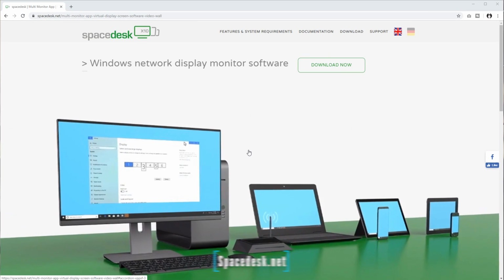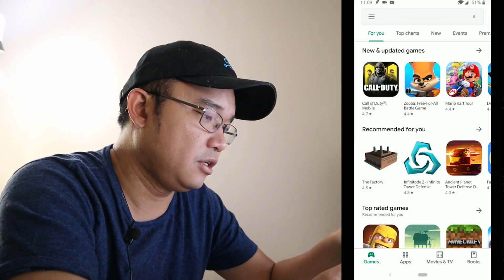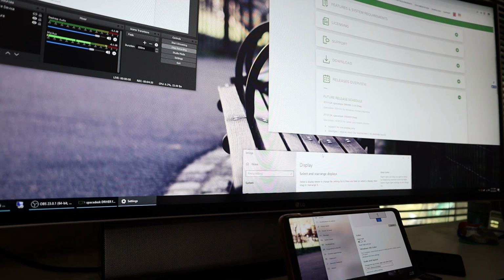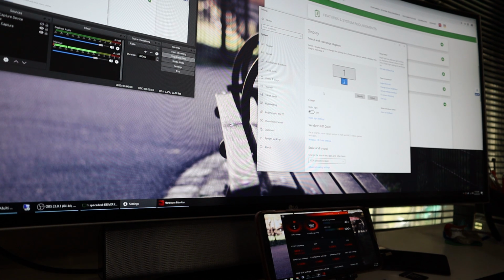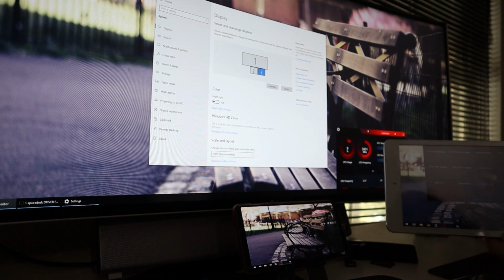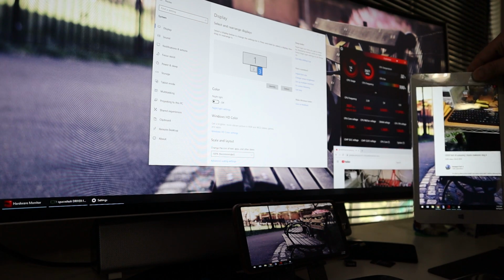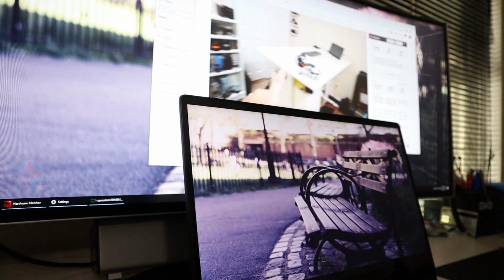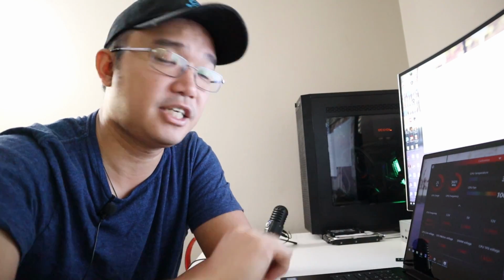How to use your phone as a second monitor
how to use your android, iphone or and mobile device as a second monitor for free!! After cleaning out my basement and finding all these old phone, i decided to put them to good use and convert them for dual monitor purpose.

○○○ LINKS ○○○

○○○ SHOP ○○○